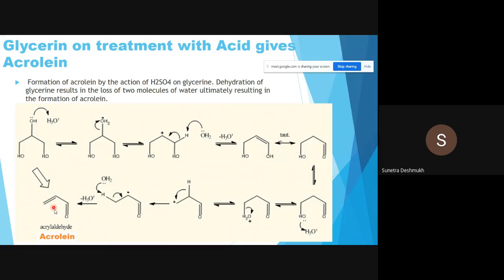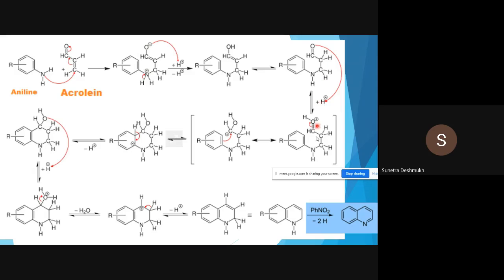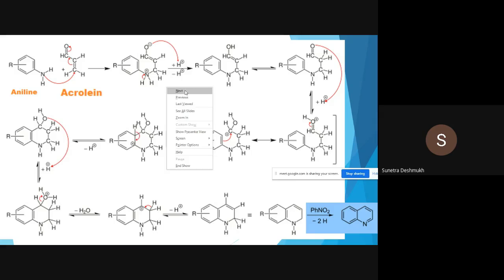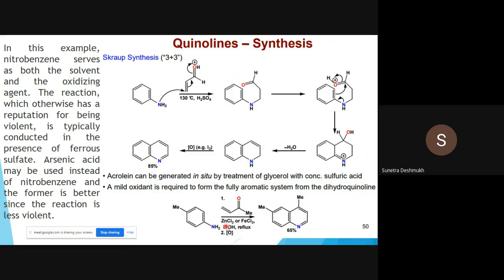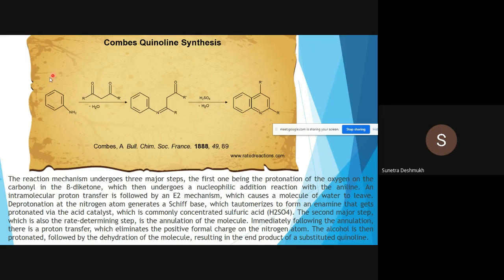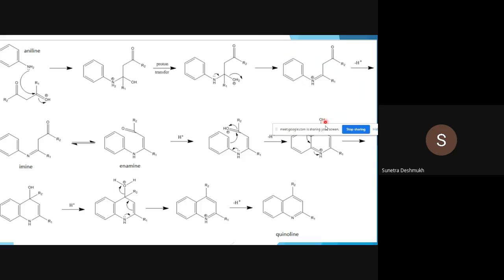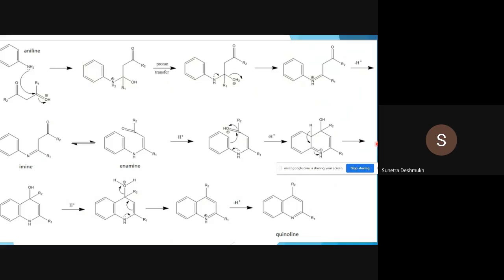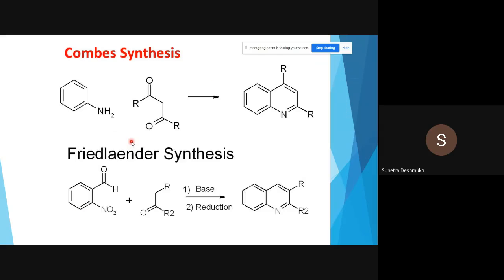Part C Quinoline nucleophilic substitution